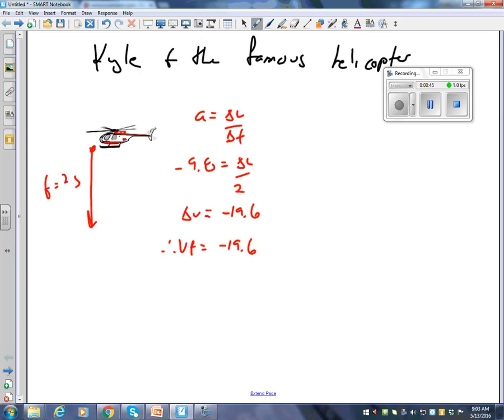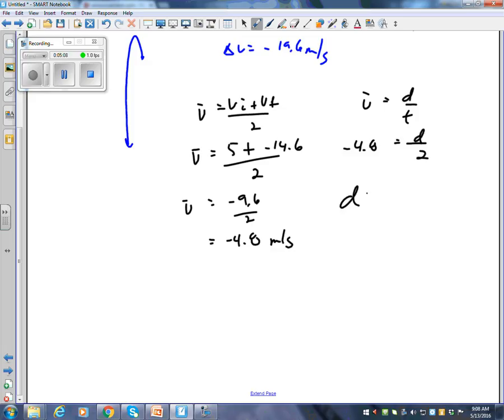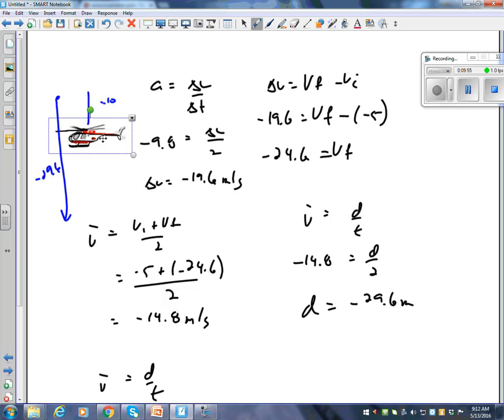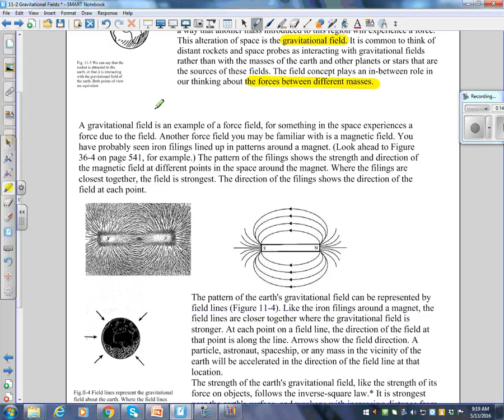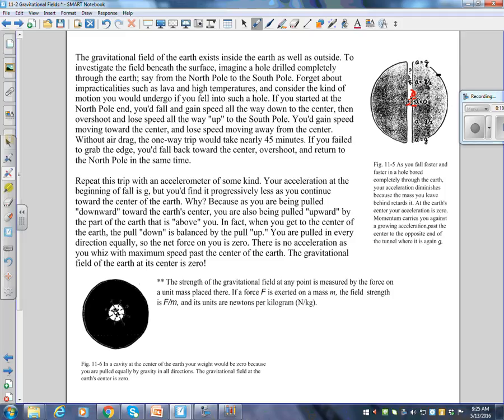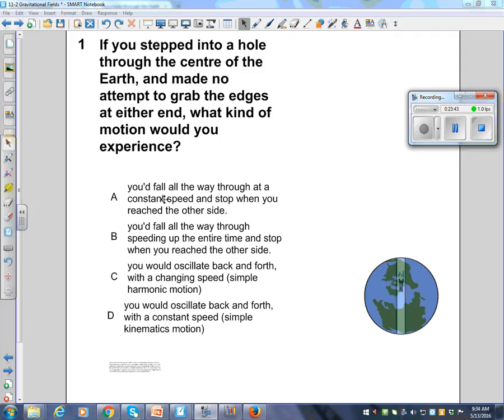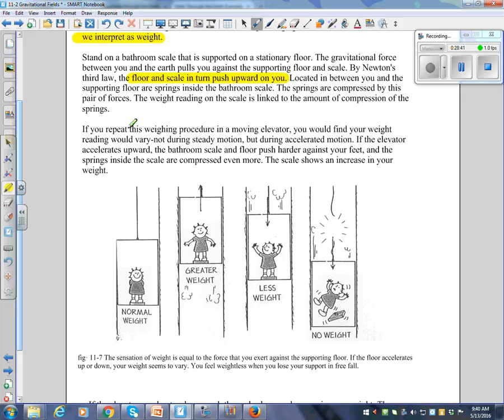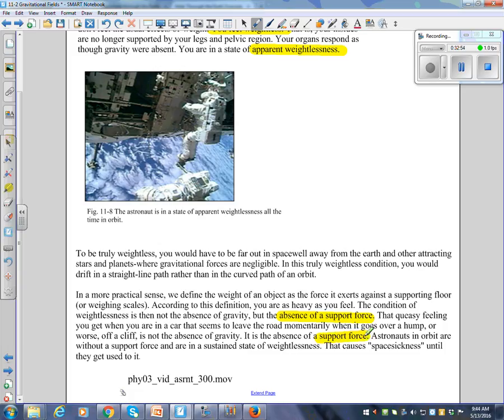gravitational fields 11 2